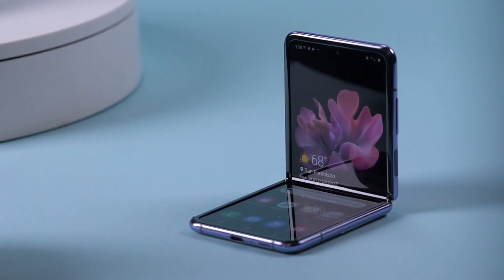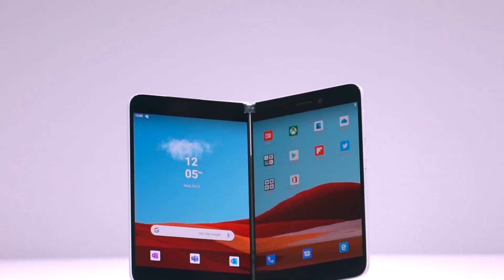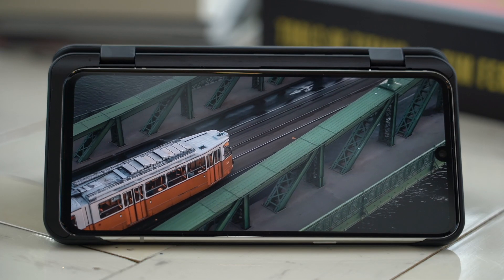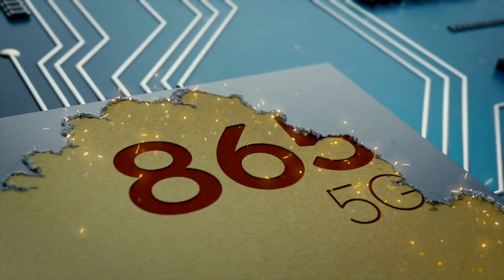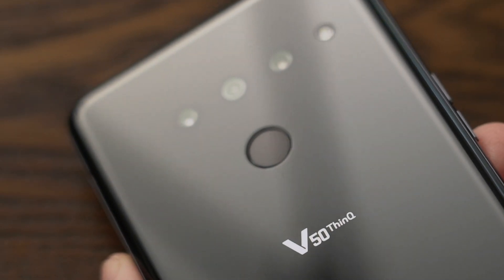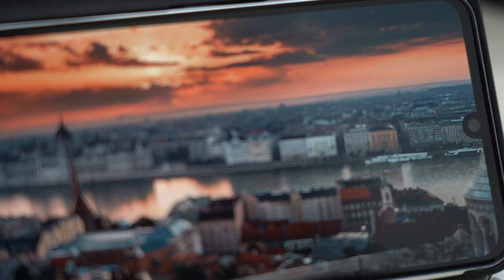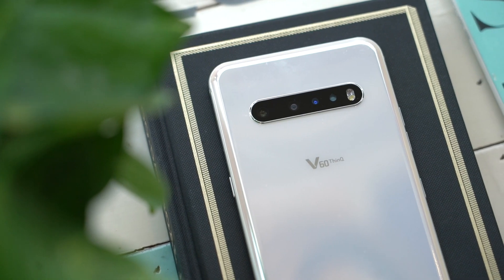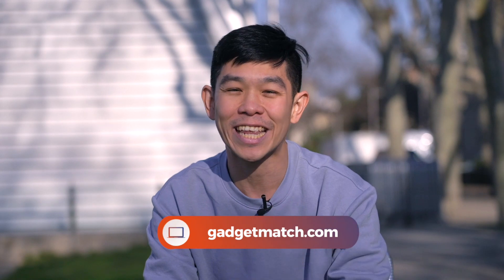LG V60 ThinQ Hands-on and First Impressions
This is our LG V60 ThinQ Hands-On and First Impressions.

LG is sticking to its guns, refining its beloved flagship and offering it with a dual-screen case. But can it keep up with the likes of Samsung and Apple?